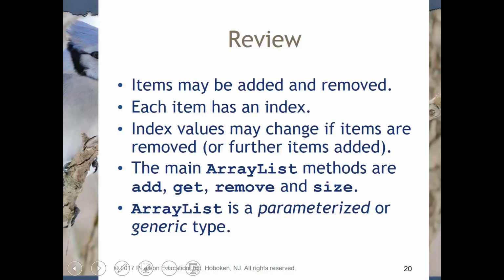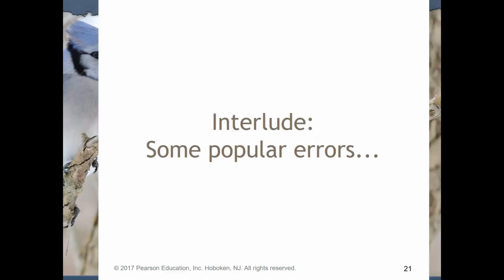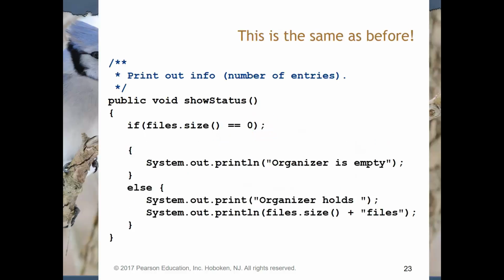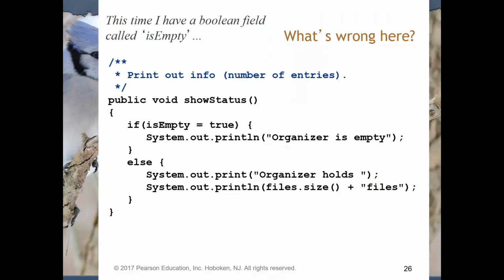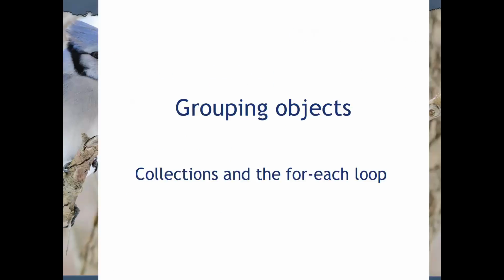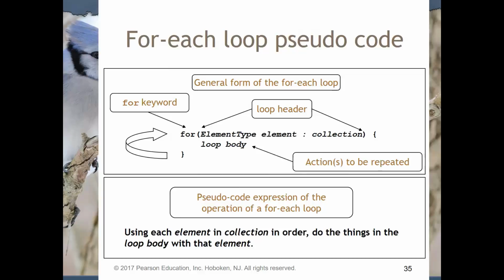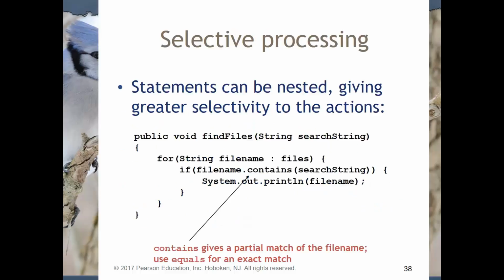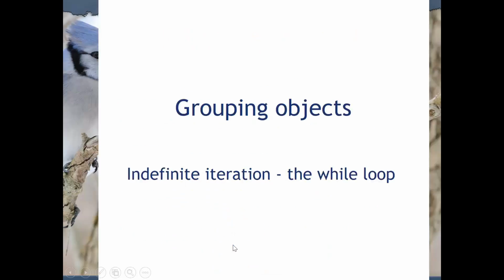Chapter 4 Part 2